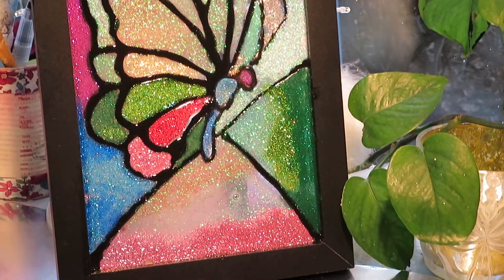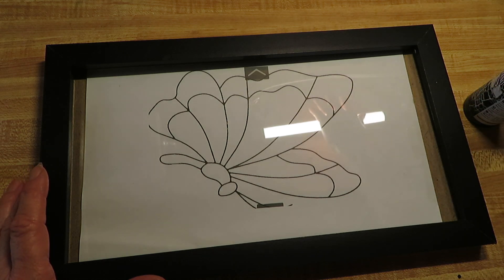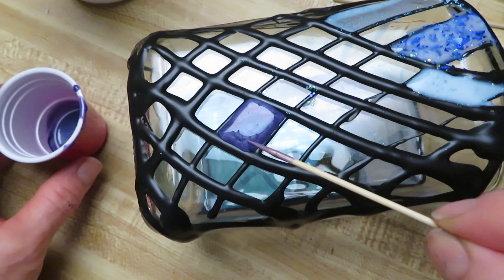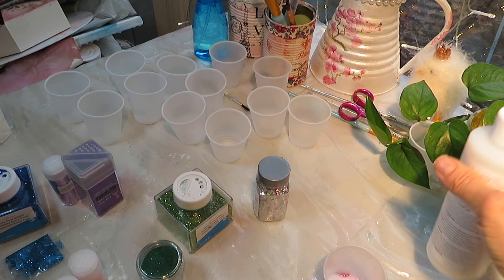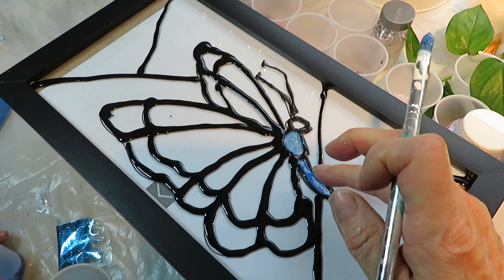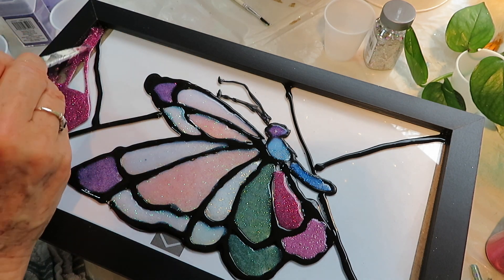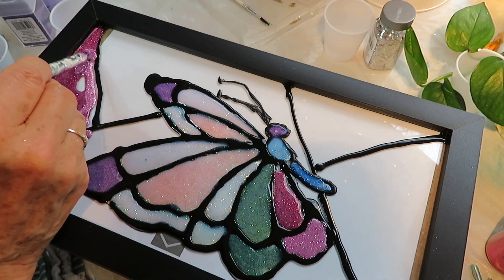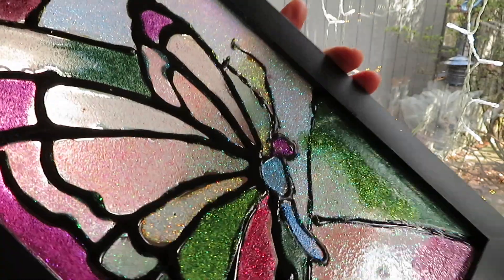DIY Glitter faux stained glass Butterfly wall hanging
Ebook Successful Decoupage Every Time
Free Kindle app
Triple Thick (2 pack )
fine Glitter assortment
applicator bottles for DIY Leading
Liquid Leading finer line than used in video
check craft stores for other faux glass liners